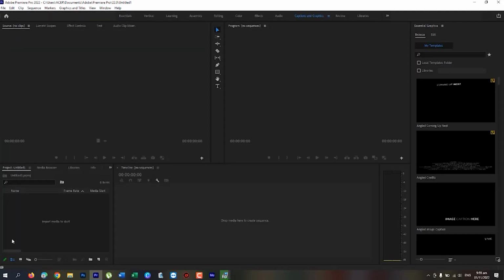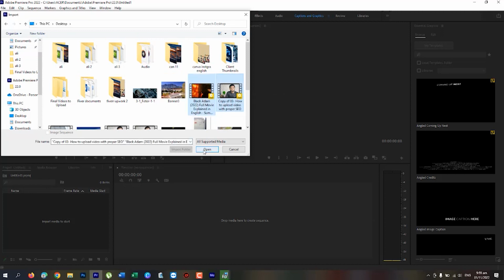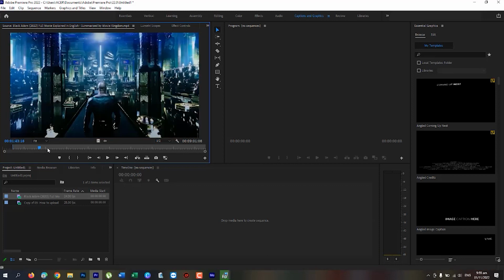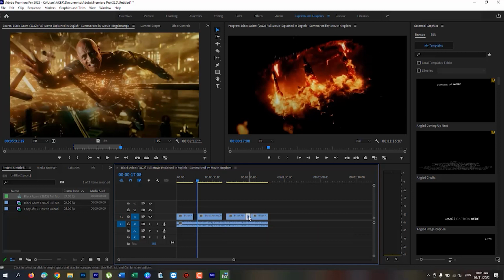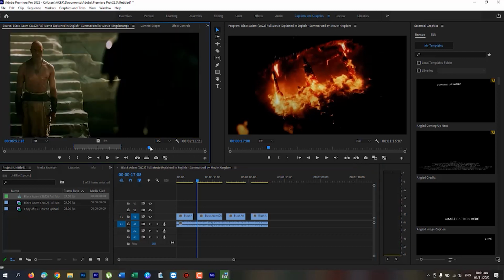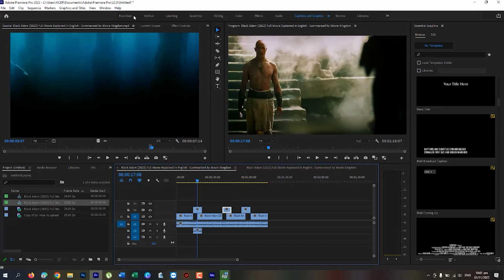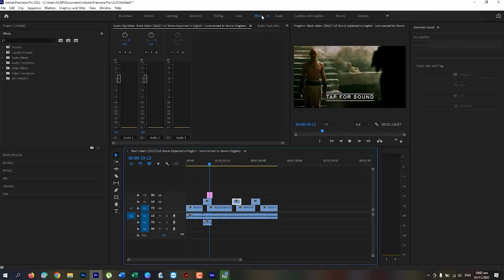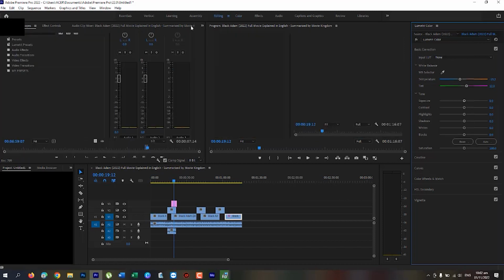How to Use Premier Pro 2022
Hello Guys Welcome to "Sprite Tech". Today we will discuss about the use of premier pro 2022 and how you can Cut and Join clips in one place.
Premiere Pro can be used for all common video editing tasks necessary for producing broadcast quality, high definition video. It can be used to import video, audio and graphics, and is used to create new, edited versions of video which can be exported to the medium and format necessary for the distribution.